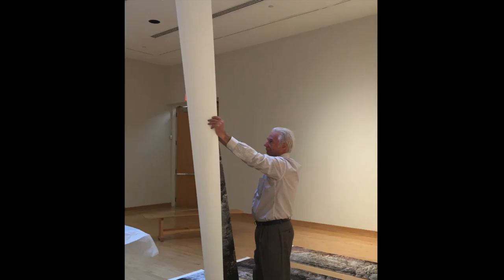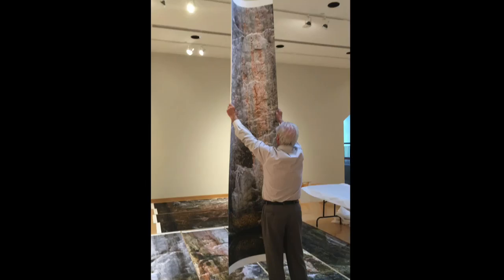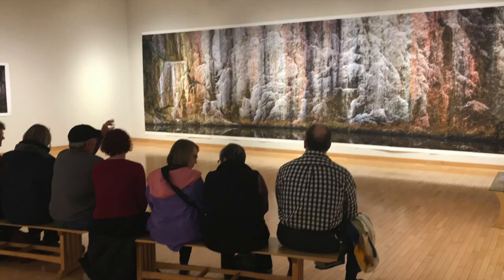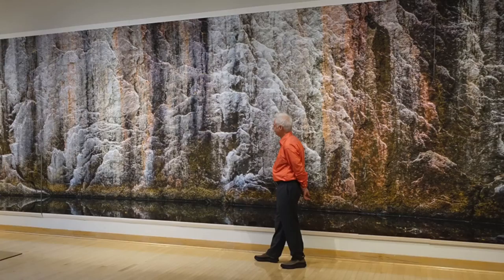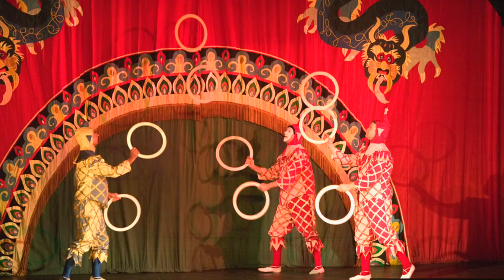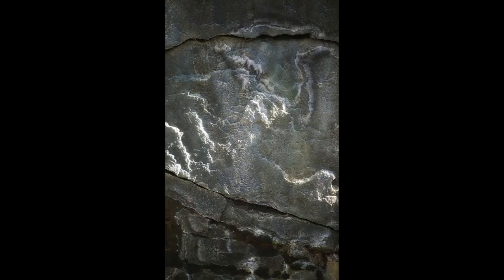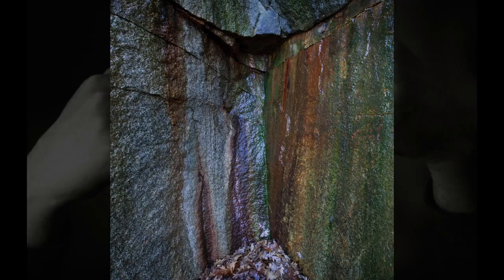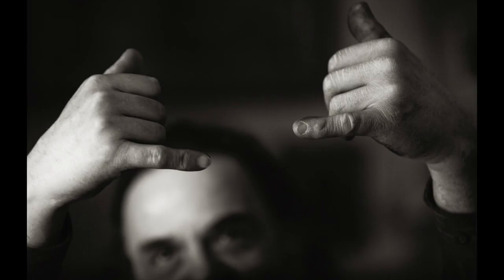Les Bartlett Video on Photorag308gsm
This video is about Les Bartlett Video on Photorag308gsm